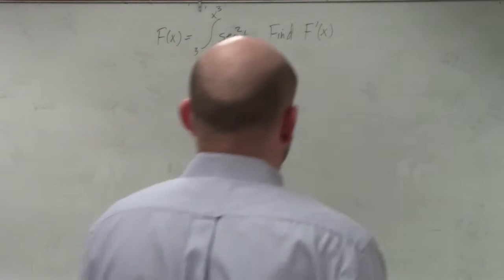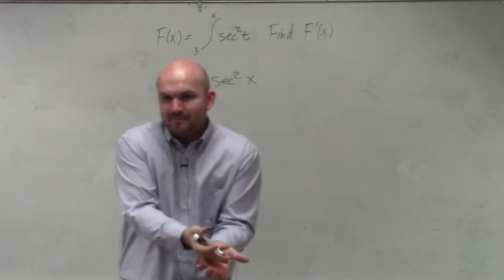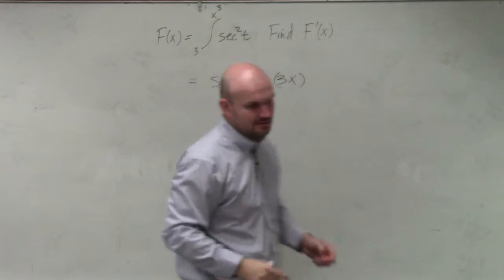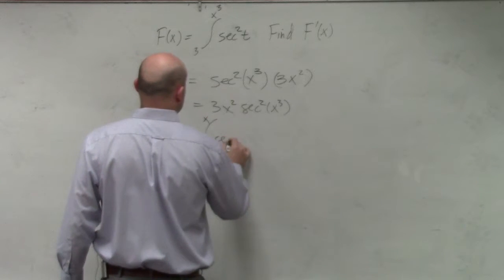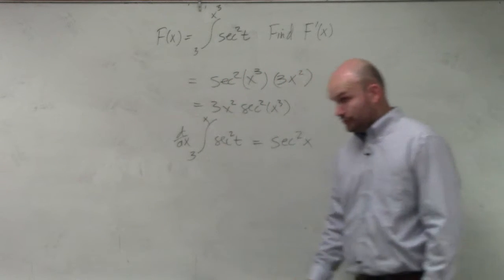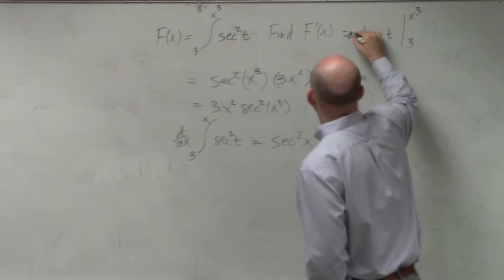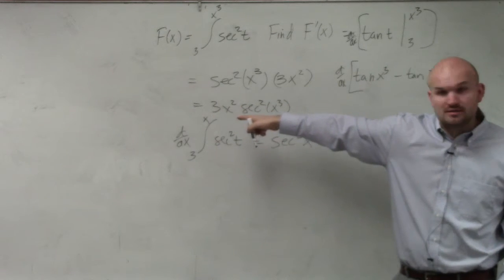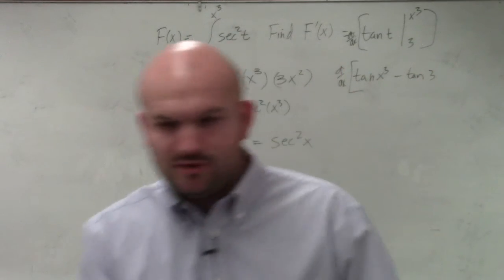How to apply the 2nd ftc with secant squared